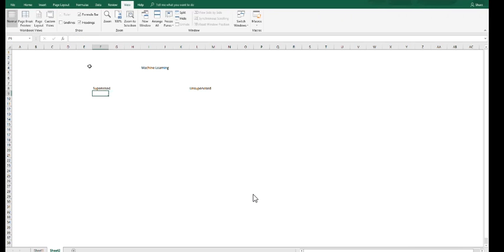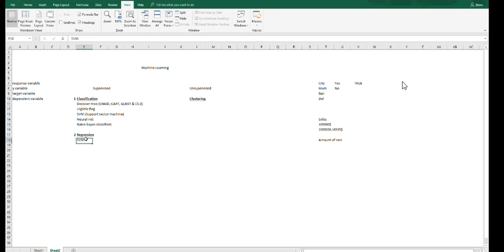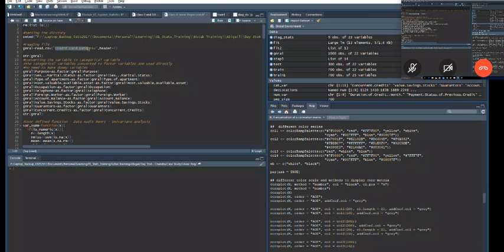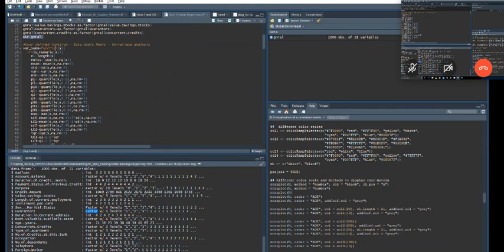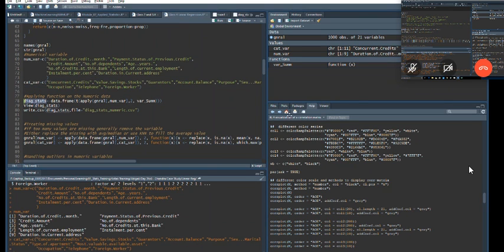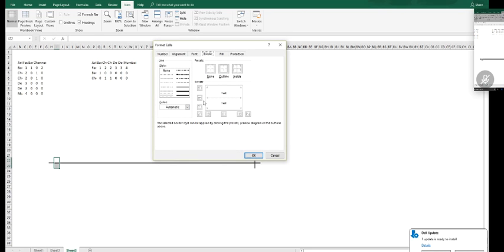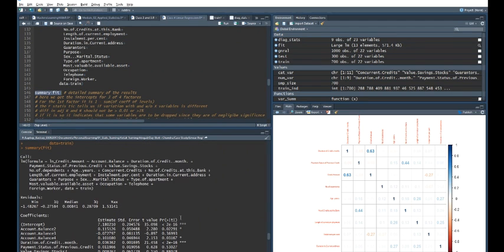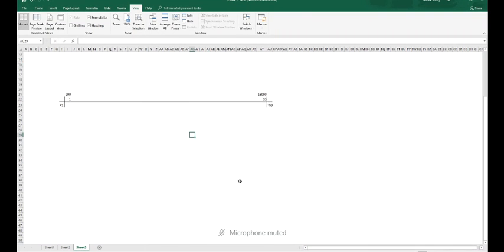Machine Learning Live Class Demo from KnowledgeEra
This video is recorded version of one of our class in Machine Learning using R.
We also provide Machine Learning Training using Python.